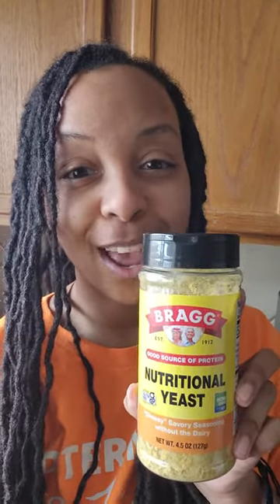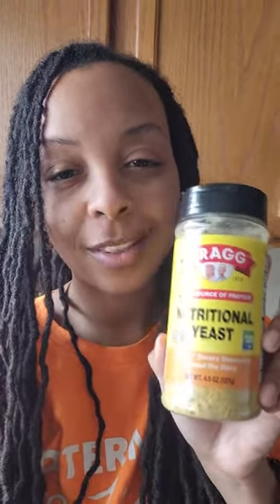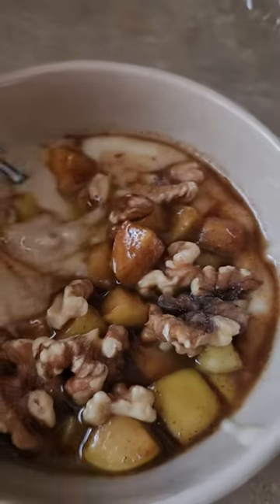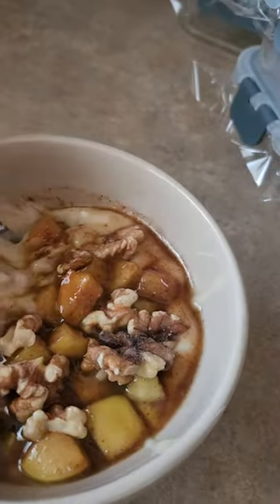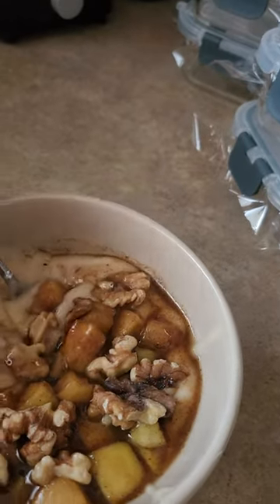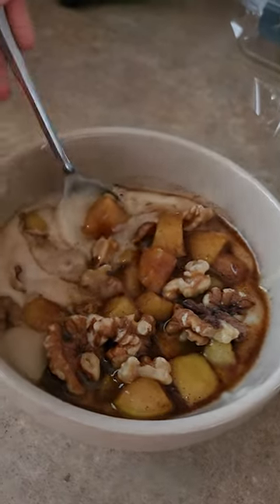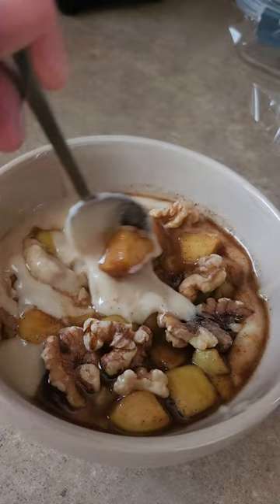Amaranth & Apple Bowl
This is my 2nd attempt at making an amaranth bowl! I grew up loving cream of wheat, but now that I've transitioned from gluten, I needed to find me a good alternative.

Ingredients:
Amaranth flour
oat milk
Himalayan salt
nutritional yeast
vegan butter
apples
coconut sugar
agave
Cinnamon
vanilla
walnuts

Amaranth Preparation:
I prepared the 1 part of amaranth to 3 parts of oat milk. Dashed some nutritional yeast and Himalayan salt, then brought it to a boil. Once at a boil, I turned the temperature to low for 25 minutes and added vegan butter.

Next time I would be more generous with the nutritional yeast, I enjoyed the amaranth being more flavorful. The first time I tried to prepare amaranth, it tasted like half cooked flour. I had to pivot this attempt, which was successful 😅

Cinnamon Apple Preparation:
I chopped up a few apples and placed them in a medium heat saucepan with some grape seed oil. Sprinkled with cinnamon and coconut sugar, drizzled agave, and a few drops of vanilla. Let it sizzle for 3 minutes. Then, I turned off the heat and added vegan butter.